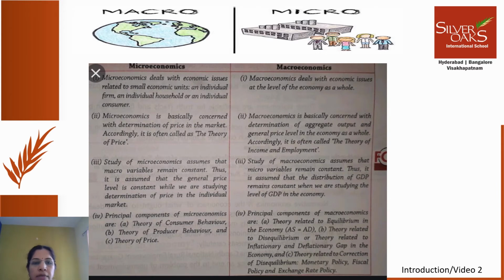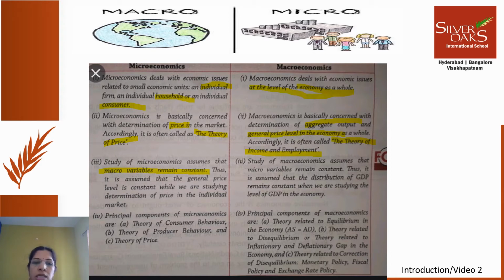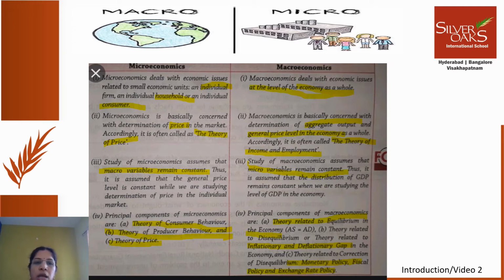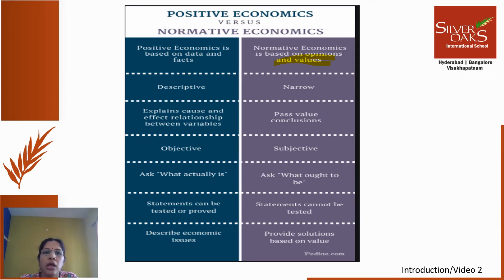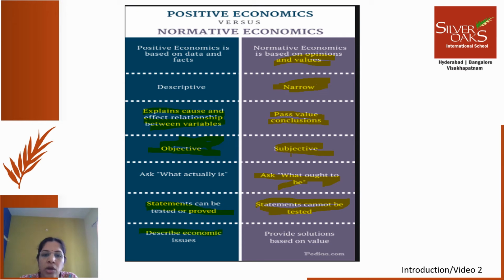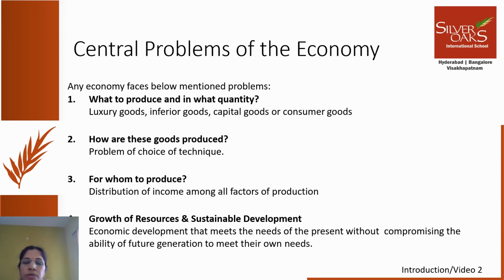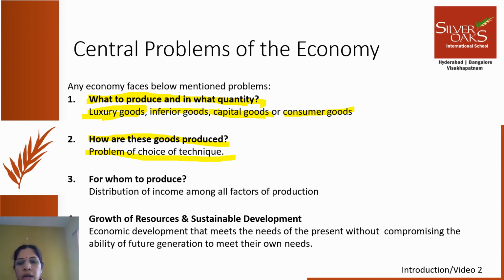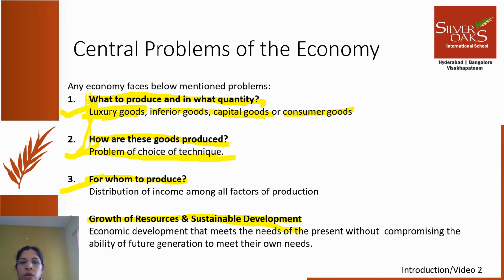G11 Introduction V 2